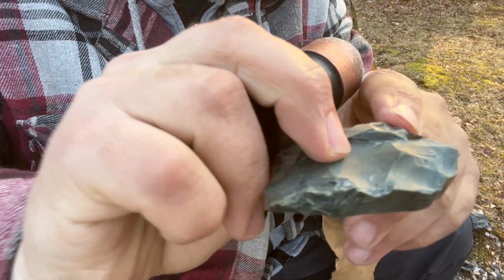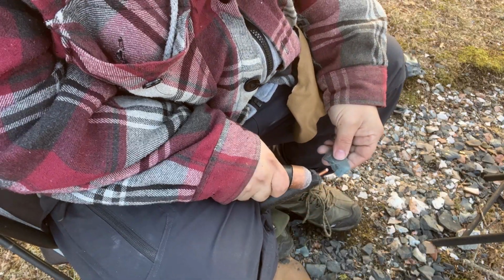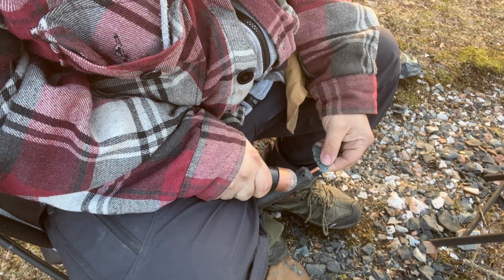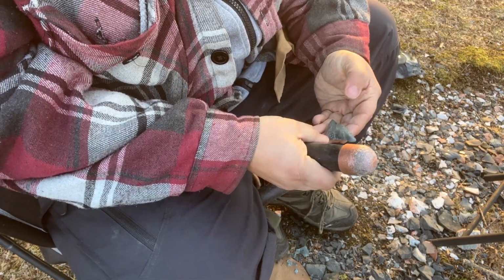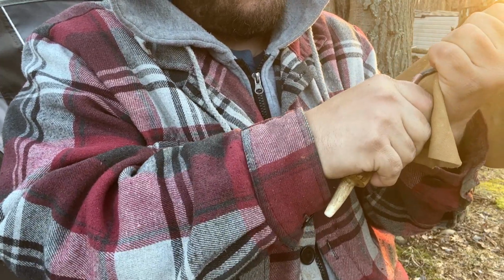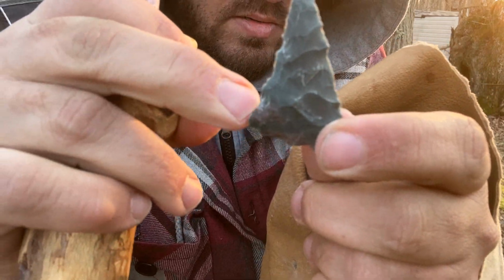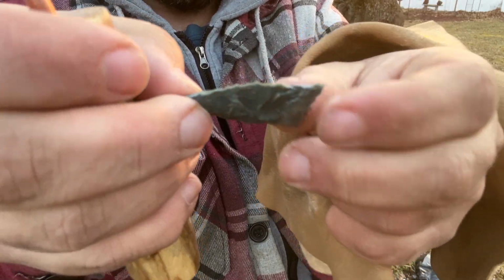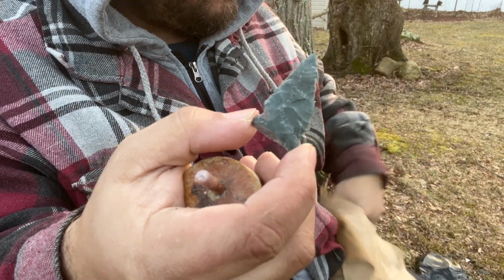Flint Knapping higher quality green flint for hunting arrowheads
Making a nice Vosberg Arrowhead (for hunting) from high quality green/blue flint from new york state.